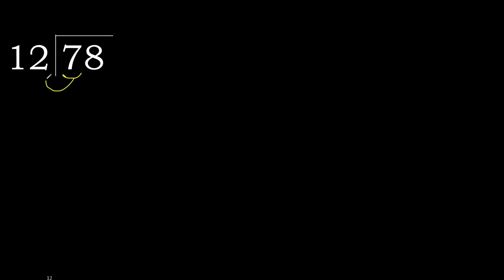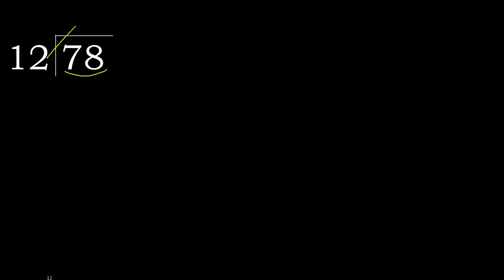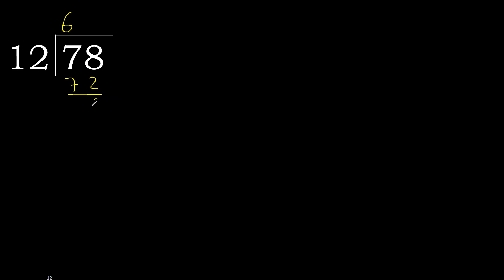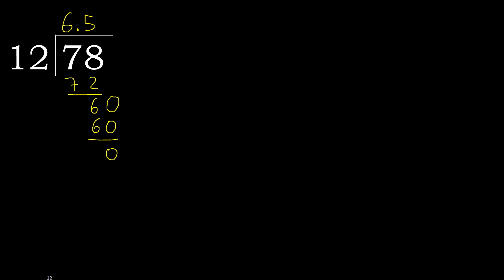Divide 78 by 12 , decimal result . Division with 2 Digit Divisors . How to do